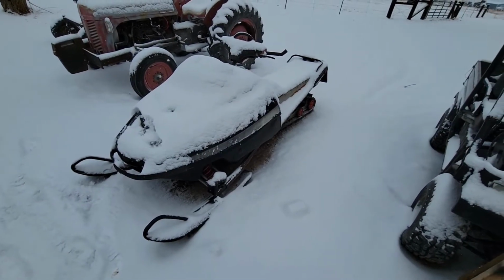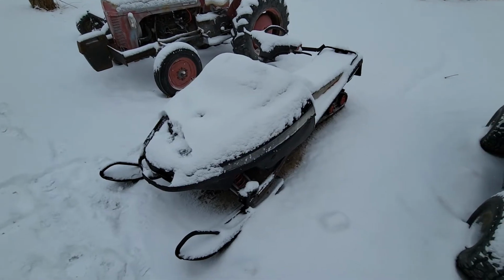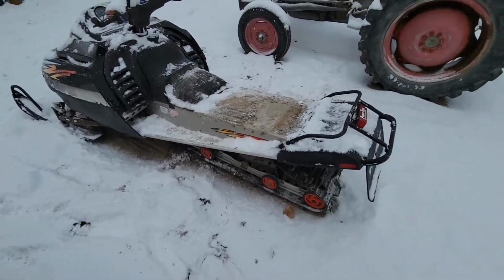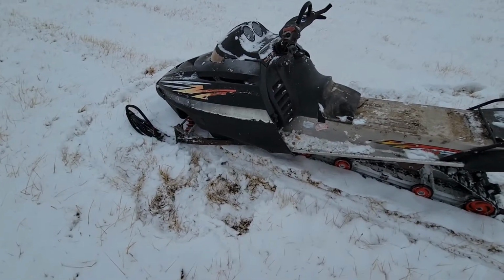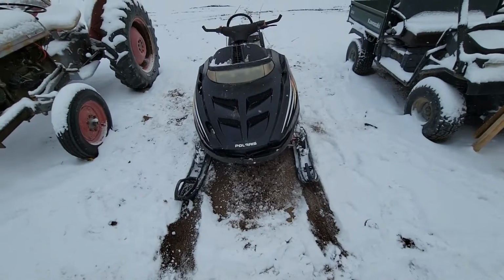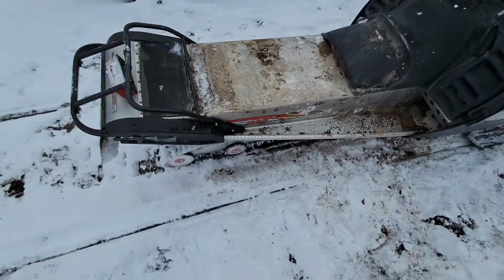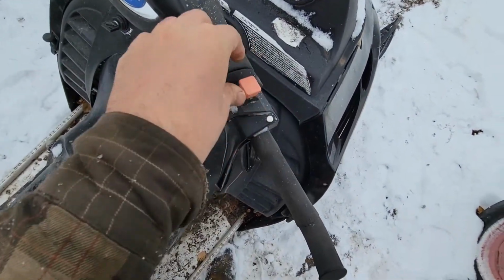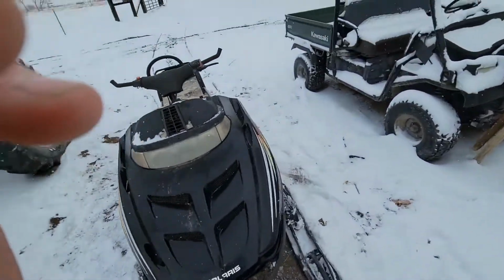First Time Driving a Snowmobile!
We got the old 2000 Polaris 700 snowmobile in enough snow to ride!
For those of you who don't know, it is quite a feat to get 4" in the valley.
Never mind the -15 temps and not even one snowflake!  After greasing up the pivot joints it steers pretty good but has a lean to the right.
This is by far the quickest motorized vehicle I have ever driven! Puts the Kawasaki KDX250 I had to shame!

P.S
The Kawasaki Mule hood video will be posted Tuesday!